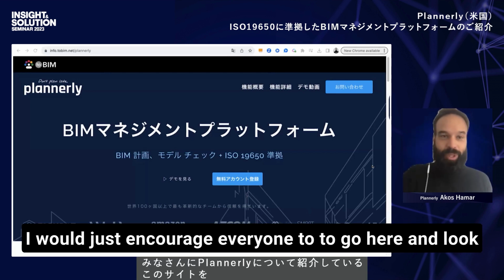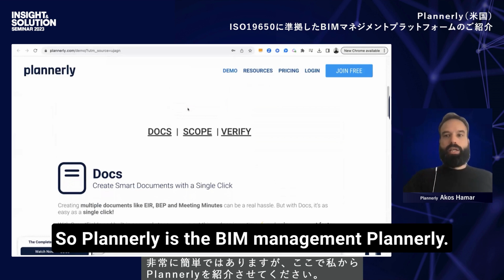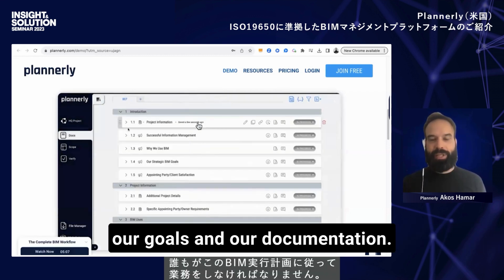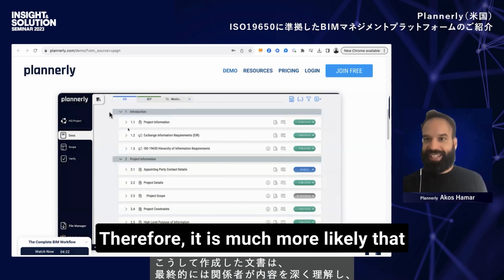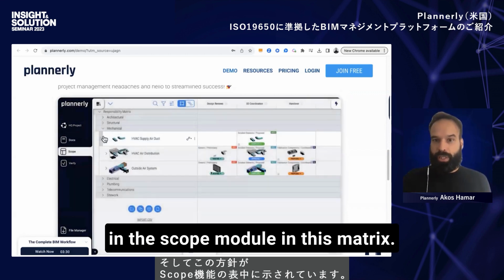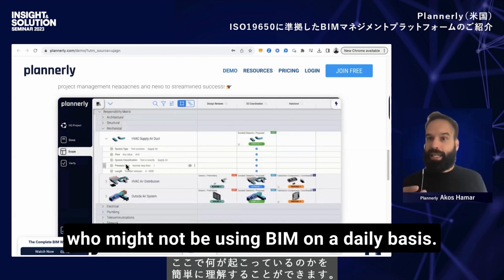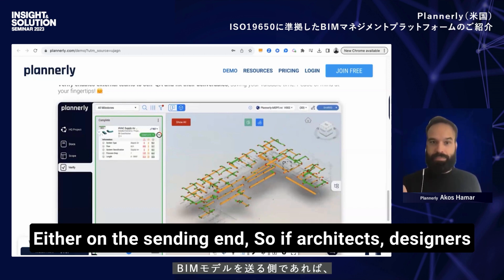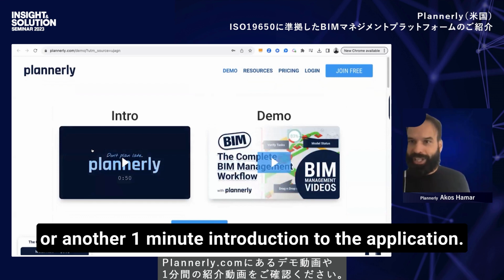Streamlining BIM Management with Plannerly - An Introduction and Demo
Discover Plannerly, the ultimate BIM management solution, in this informative video! Join the Plannerly team as they introduce the platform, showcasing how it simplifies and enhances BIM management processes. Explore Plannerly's powerful modules: Docs, Scope, and Verify, and learn about the advantages of utilizing an online environment for creating and collaborating on a BIM Execution Plan (BEP). Uncover how Plannerly's Docs and Scope modules revolutionize a traditional Word doc and Excel matrix workflow by offering a scalable, dynamic, and collaborative platform for managing project requirements. Plus, dive into Plannerly's Verify module, which automates model checks against contractual requirements, ensuring top-notch quality and efficiency in project execution. Don't miss out on this comprehensive demonstration of Plannerly and its incredible features - watch the video now!

0:00 - Introduction
0:12 - Introducing Plannerly
0:24 - Plannerly's BIM Management Solution
0:37 - Overview of Plannerly
1:03 - Plannerly's Modules: Docs, Scope, and Verify
1:57 - Docs Module: Online Collaboration for BIM Execution Plan
3:11 - Docs Module: Automation and Structured Approach
3:38 - Scope Module: Managing BIM Tasks and Responsibilities
4:36 - Scope Module: Visualizing BIM Requirements
4:56 - Plannerly's Agreements and Signatures
5:09 - Verify Module: Automatic Model Checking
6:12 - Verify Module: Ensuring Compliance with Requirements
9:56 - Getting Teams to Sign Off on Requirements
13:37 - Conclusion and Benefits of Plannerly
20:31 - Plannerly's Global Users and Languages
22:08 - Closing Remarks